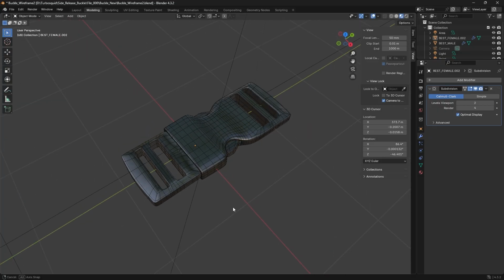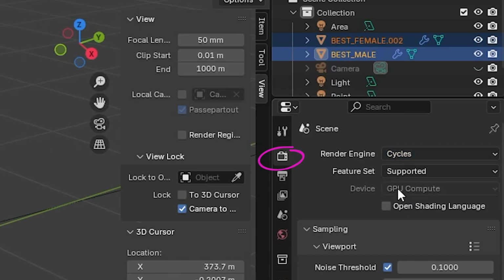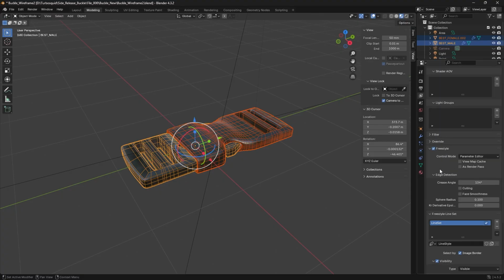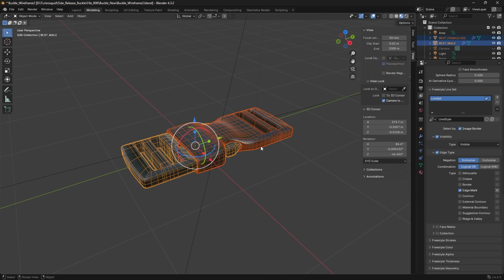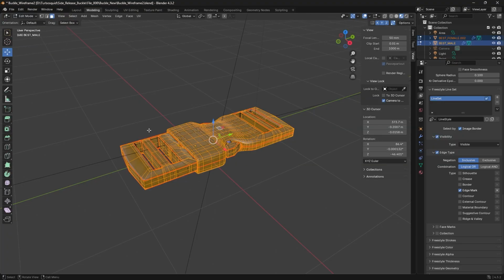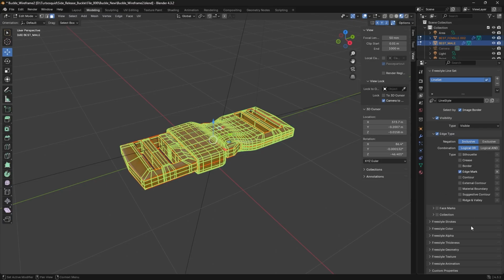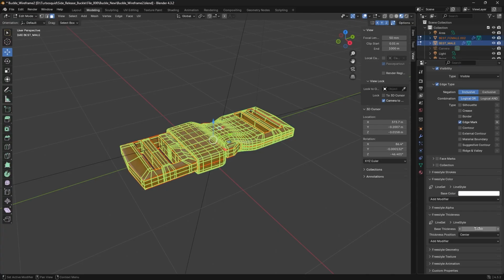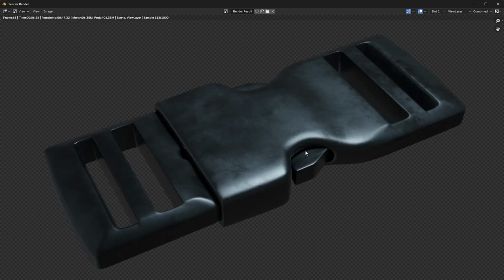How to Render Wireframe in Blender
In this tutorial, you'll learn how to create stunning wireframe renders in Blender to showcase the structure and geometry of your 3D models. Wireframe rendering is a great way to highlight the design and topology of your models, whether you're creating portfolio pieces, technical visualizations, or artistic renders.

This guide covers essential tips and concepts, including adjusting wireframe color, controlling the thickness of the lines, and achieving clean, visually appealing results. Perfect for beginners and experienced users alike, this tutorial will help you elevate your Blender skills and create striking visualizations that emphasize form and detail.